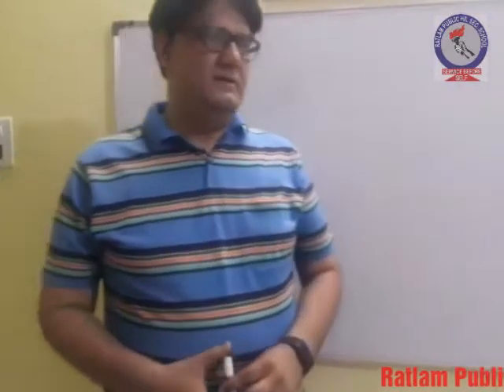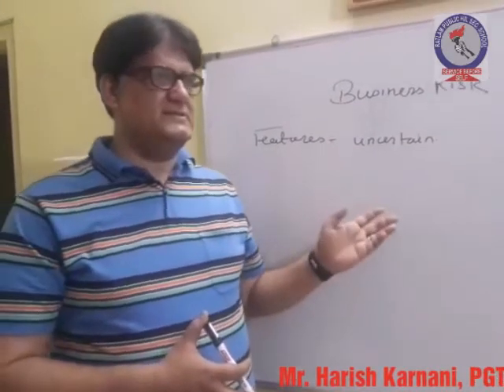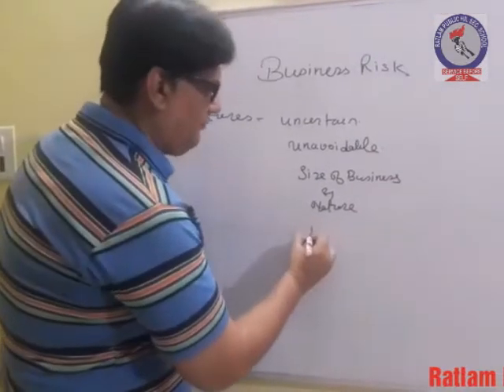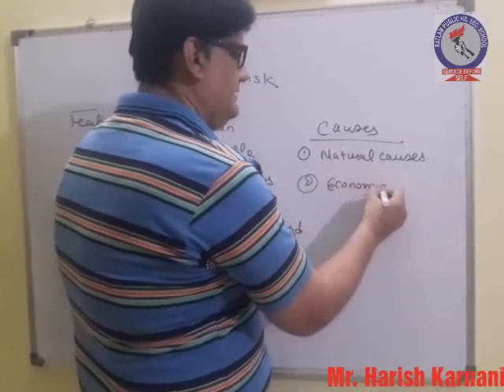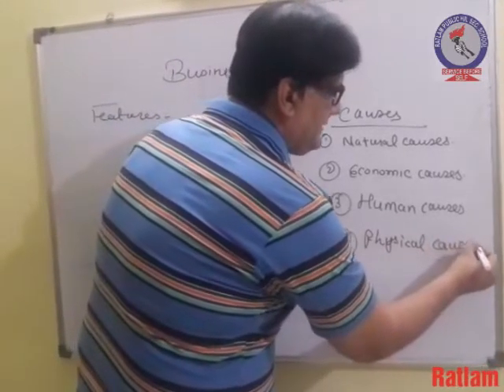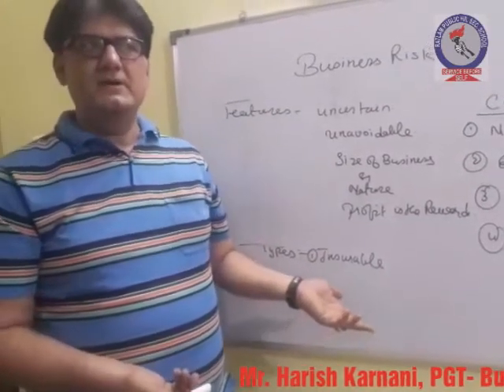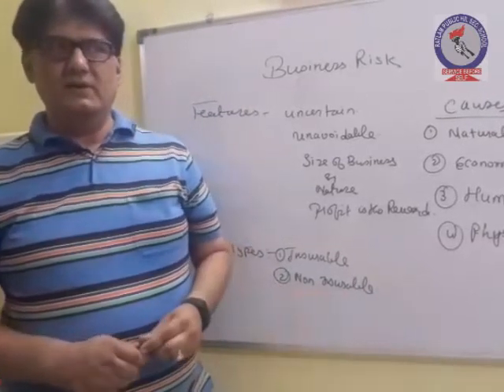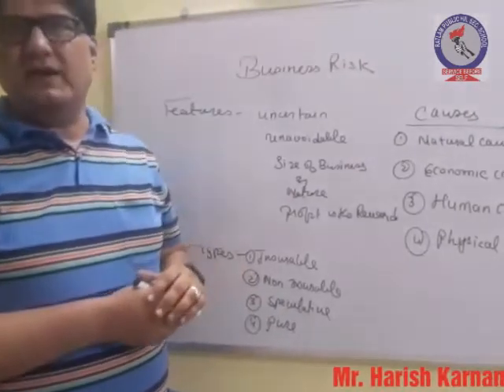Business Studies Class 11 Ch-1 Risk meaning ,feature,causes & types